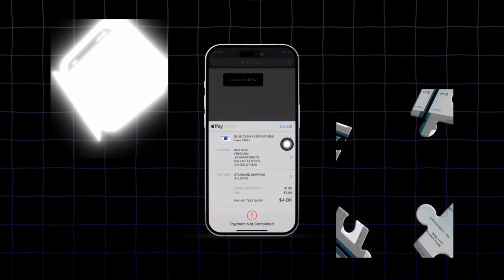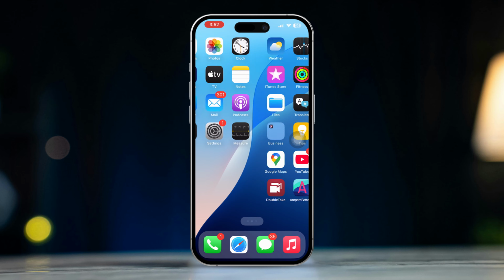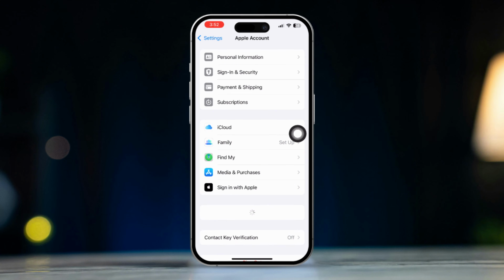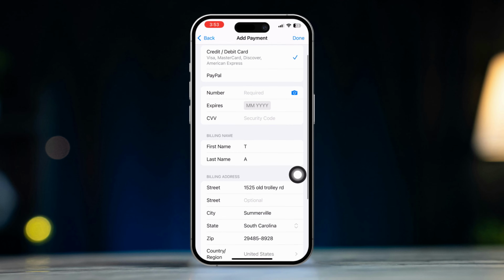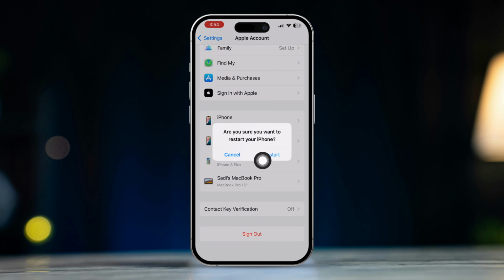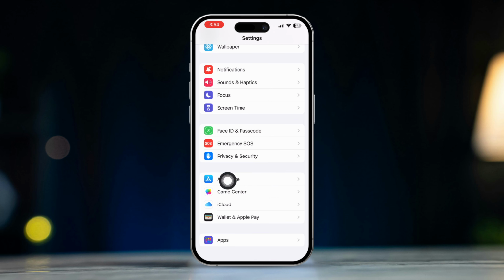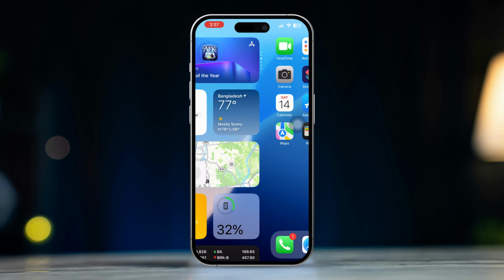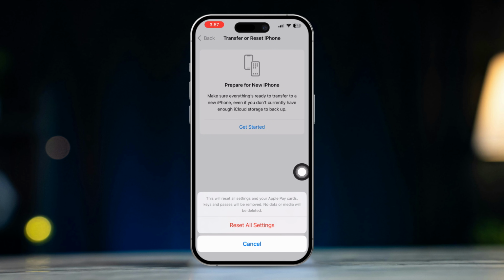How To Fix Payment Not Completed Free Apps Download Error | Payment Not Completed On App Store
Are you facing the "Payment Not Completed" error when trying to download free apps from the App Store? This issue can occur even when you’re not purchasing anything, and it often happens due to problems with your Apple ID, payment settings, or device configuration. The good news is that you can fix this problem with a few simple troubleshooting steps!

Just follow the steps shown in the video and you'll be good to go!

If you have any questions, please leave it in the comment section below and I will answer it for you.

00:01- Video Intro
00:16- Solution 1: Check Payment Method
00:38- Solution 2: Sign Out And Back Into Apple ID
00:53- Solution 3: Clear App Store Cash
01:07- Solution 4: Reset All Settings
01:22- Solution End